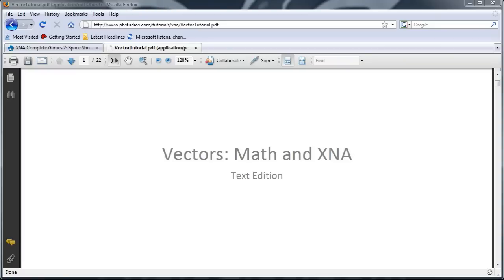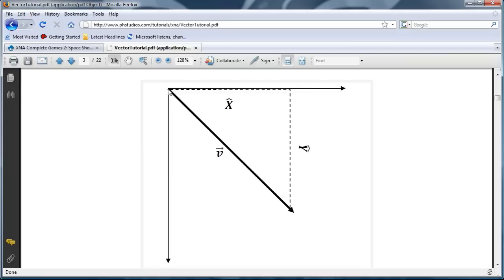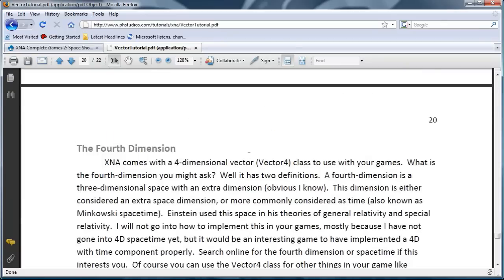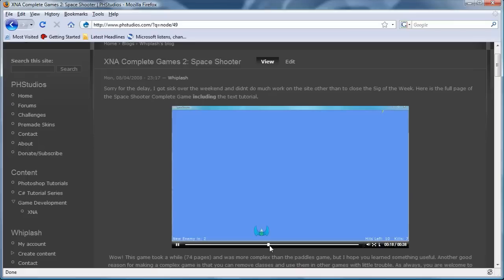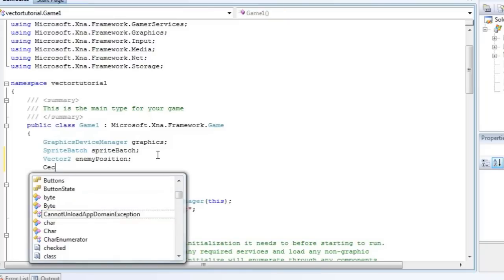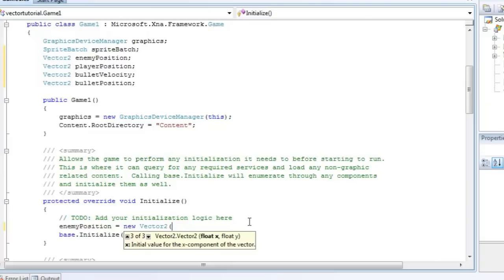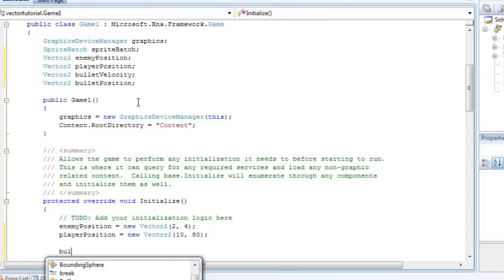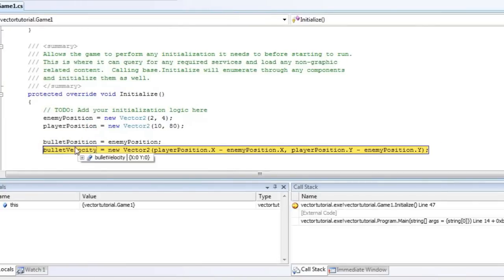XNA Basics - Vectors Part1 With Zoom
In this tutorial, I show you some basic vector operations and what you can do with them.  This is part 1 of 2.

The text tutorial with more information and vector operations can be found